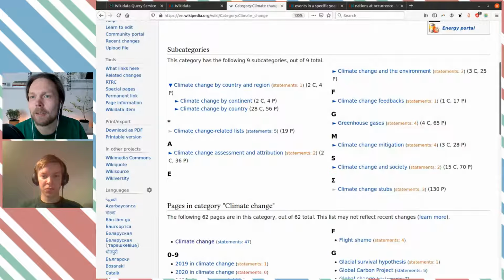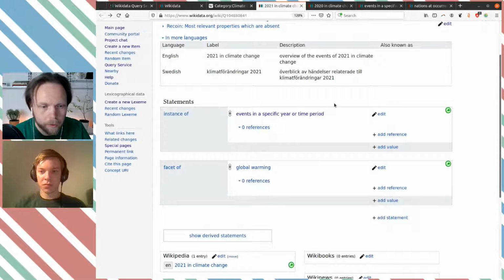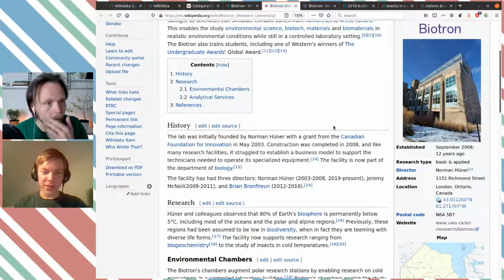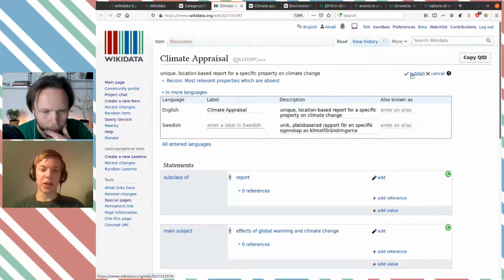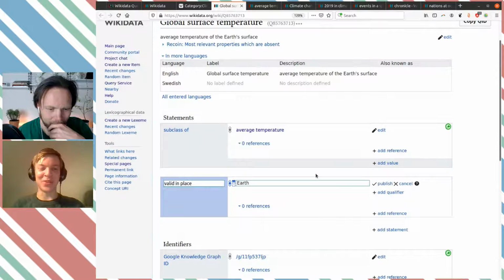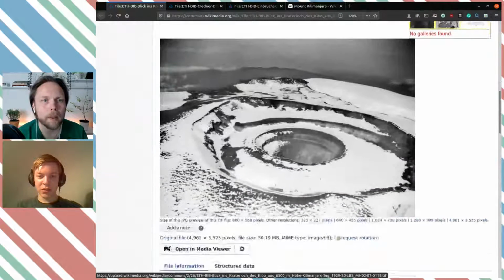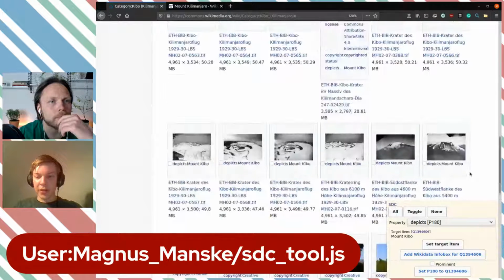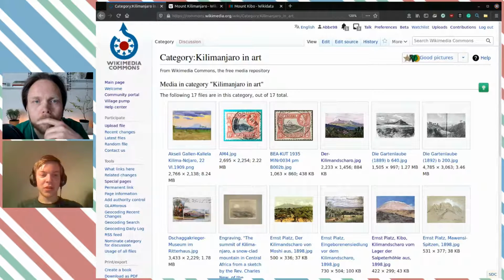Wikipedia Weekly Network - LIVE Wikidata editing #38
0:00 Introduction
1:33 StatementCounts in categories
41:36 Structured Data on Commons tool

For more information on the show, to join the network or to give us ideas for future episodes